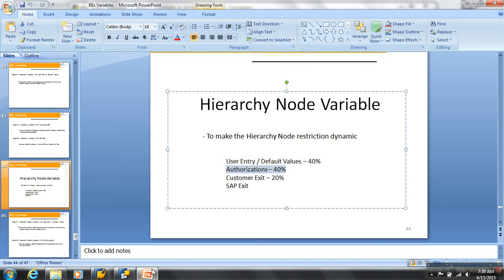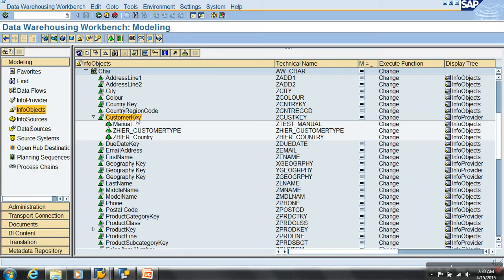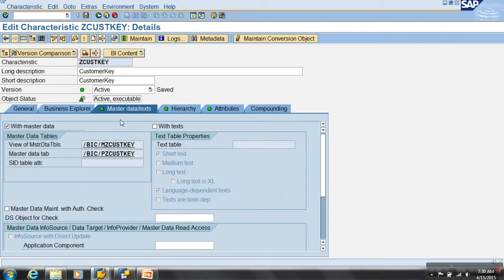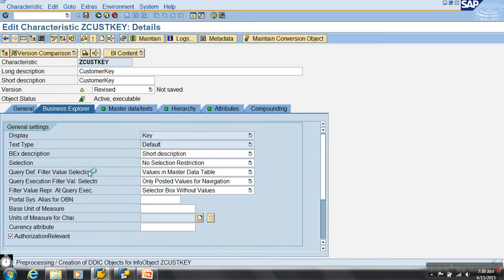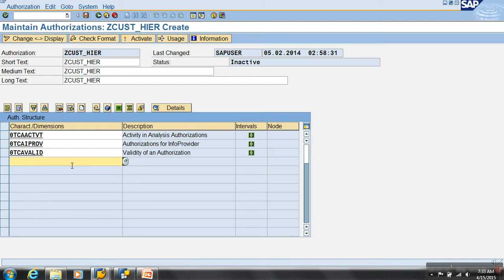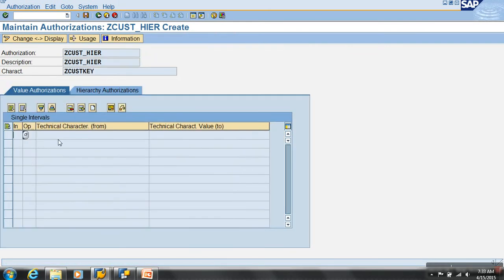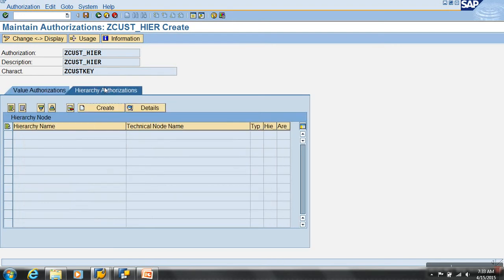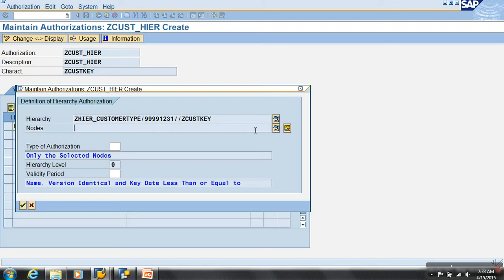31.Reporting Hierarchy Node Var Authorization Processing Type part 4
31.Reporting Hierarchy Node Var Authorization Processing Type part 4